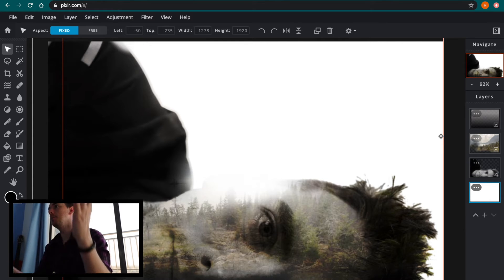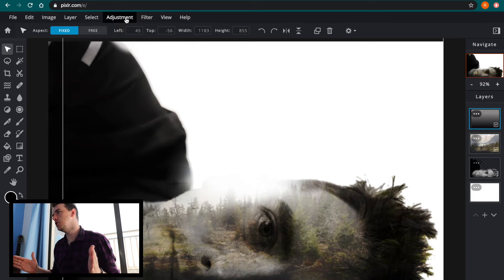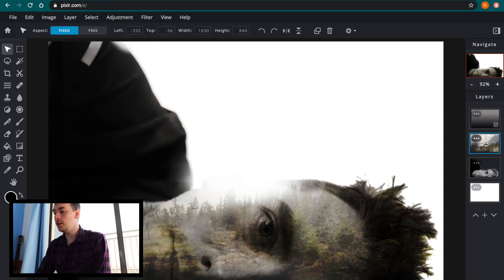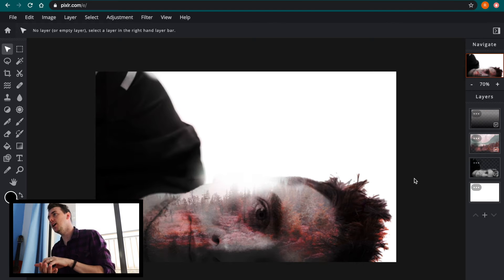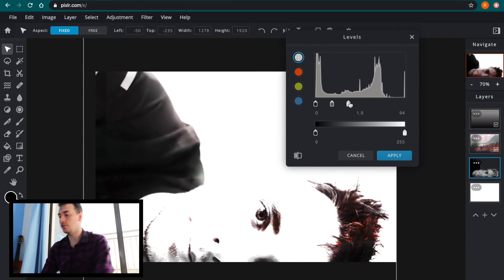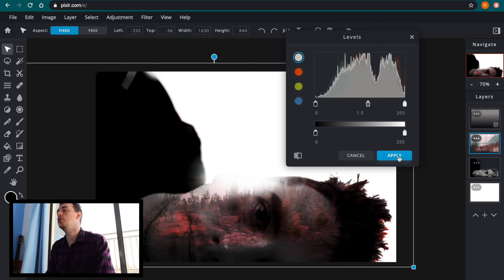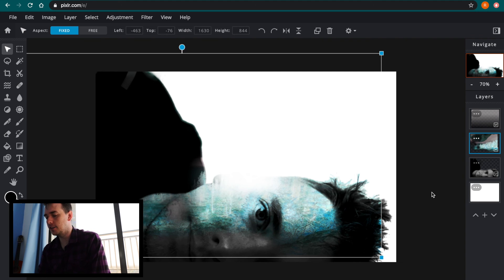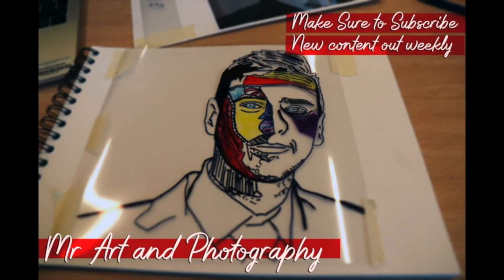Improving your Double Exposures Using Pixlr E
As part of our weekly check in, this week I'm showing you how you can improve your summative assessment using some adjustment options on Pixlr E.